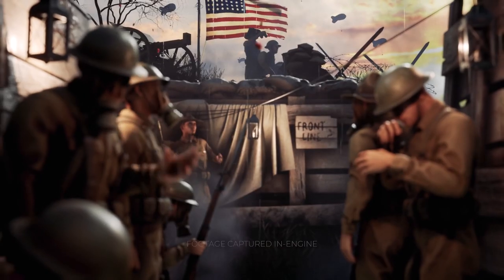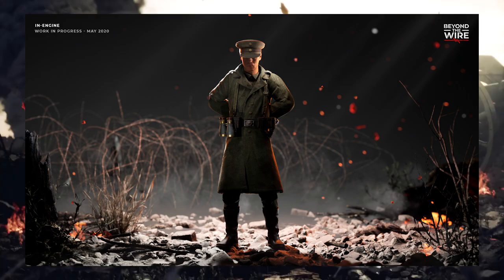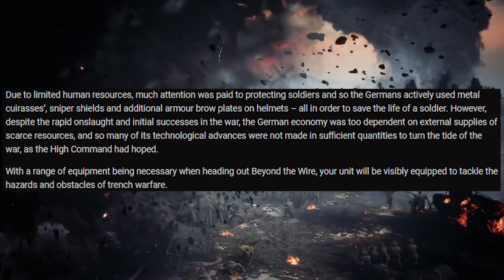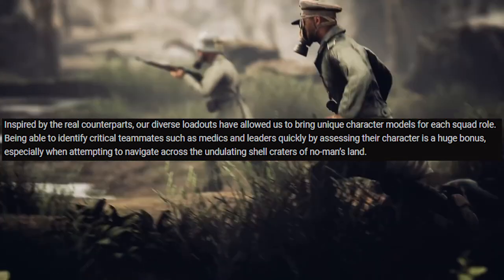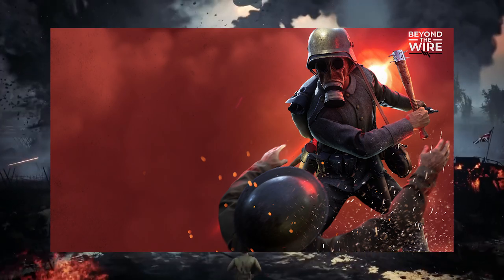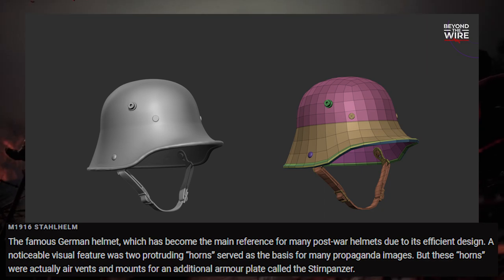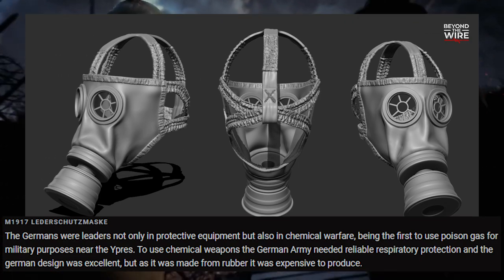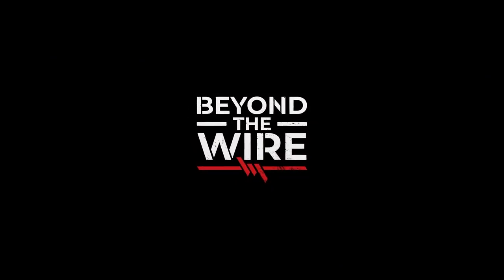German Empire: First Look at Uniforms | Beyond The Wire Update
So the devblog was thrown up today and of course I started editing away to get it together for you guys, not behind the curve this time. Just talking about what the devblog tells us, what I can pick out from wording and images, as well as my personal speculation.

This is the section where I throw a load of keywords for the all mighty algorithm :D